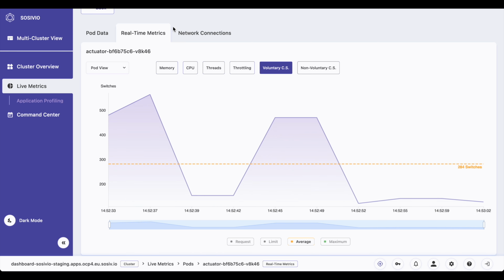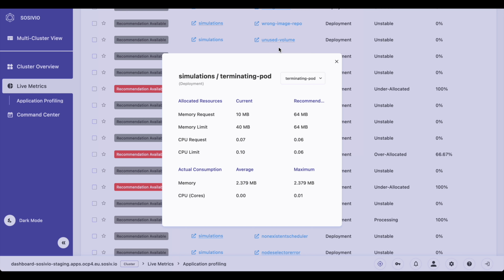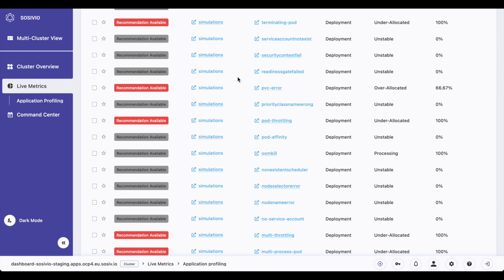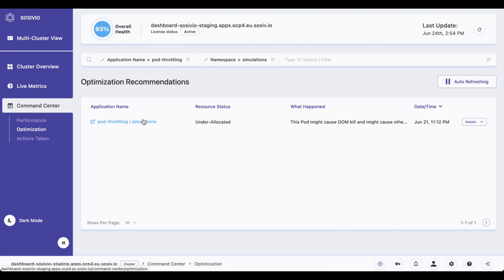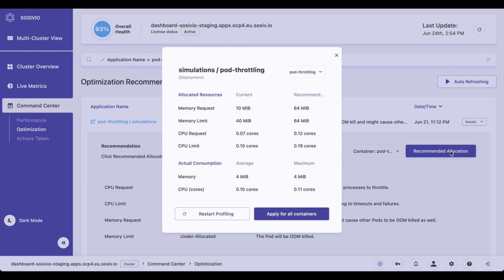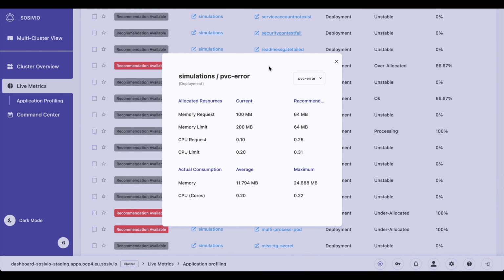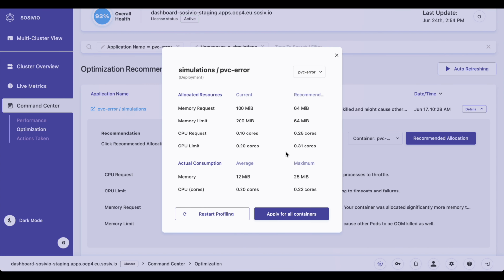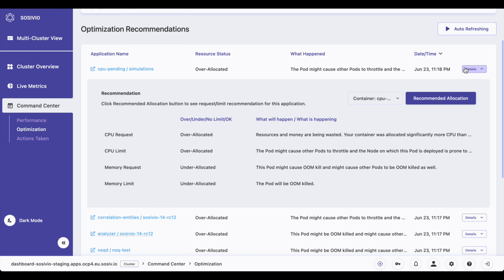Application Profiling Demo